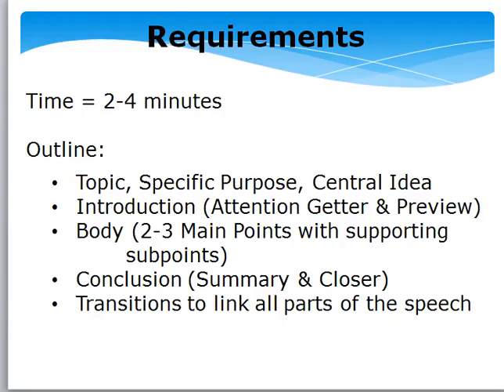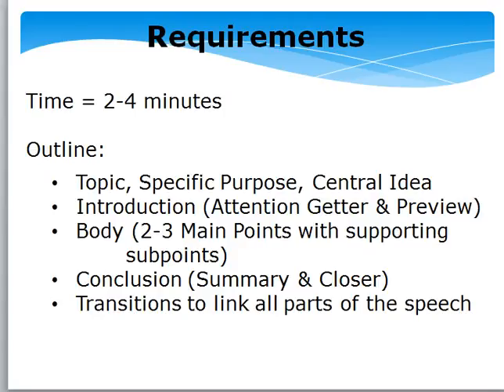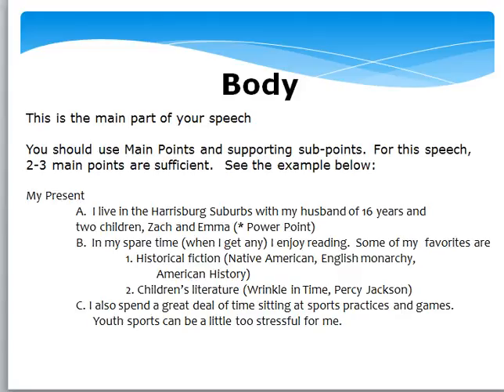Mini Lecture Introductory Speech